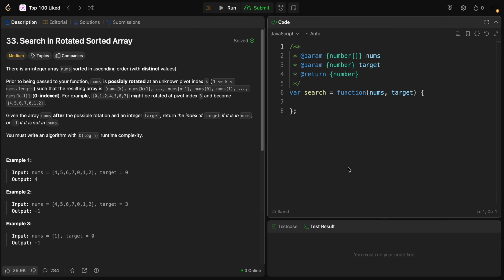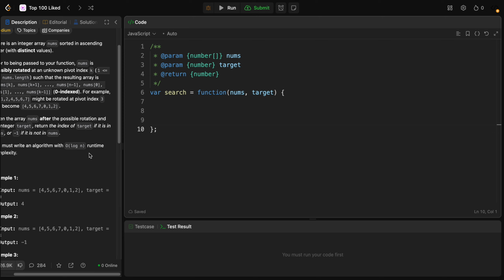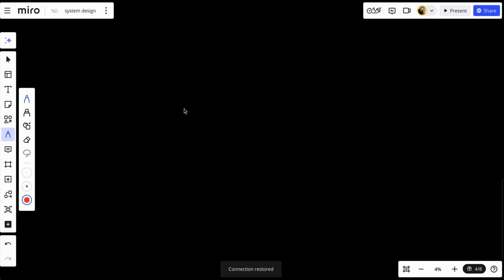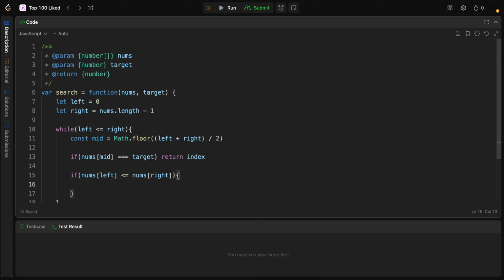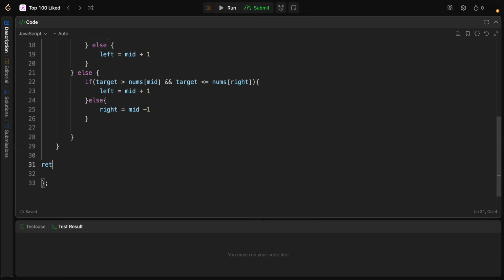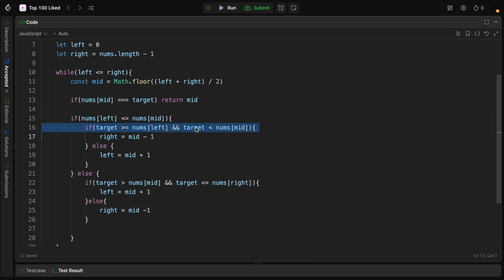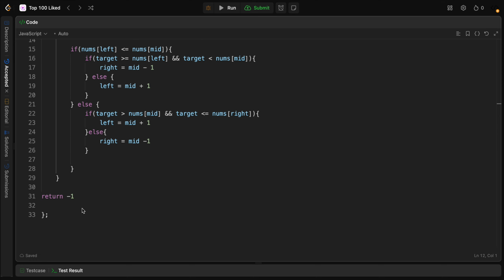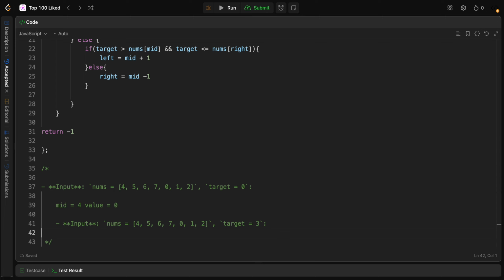33. Search in Rotated Sorted Array | LeetCode | Top 100 Liked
This problem is about finding an element (`target`) in an array (`nums`) that was originally sorted in ascending order but has been rotated at an unknown point. For example, the array `[0, 1, 2, 4, 5, 6, 7]` might have been rotated to `[4, 5, 6, 7, 0, 1, 2]`. The goal is to find the index of the target value if it exists, or return `-1` if it does not.

### Example Walkthrough:
- **Input**: `nums = [4, 5, 6, 7, 0, 1, 2]`, `target = 0`:
  - **First Iteration**: `mid` is `3` (value `7`). Since the right side (`[0, 1, 2]`) is sorted and the target `0` lies within this range, move the `left` pointer to `4`.
  - **Second Iteration**: `mid` is `5` (value `1`). Now, the left side (`[0]`) is sorted, and since the target is `0`, move the `right` pointer to `4`.
  - **Third Iteration**: `mid` is `4` (value `0`), which matches the target. Return `4`.
- **Input**: `nums = [4, 5, 6, 7, 0, 1, 2]`, `target = 3`:
  - After several iterations, it becomes clear that `3` is not in the array, so return `-1`.